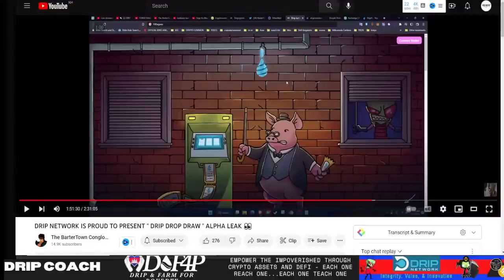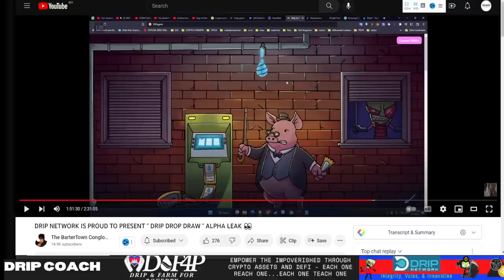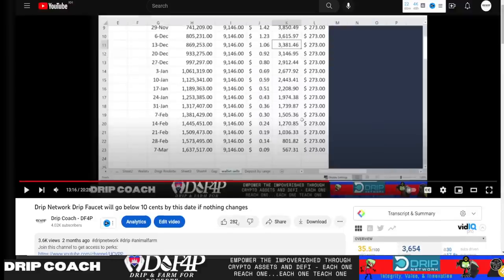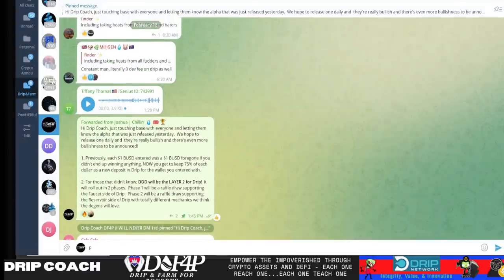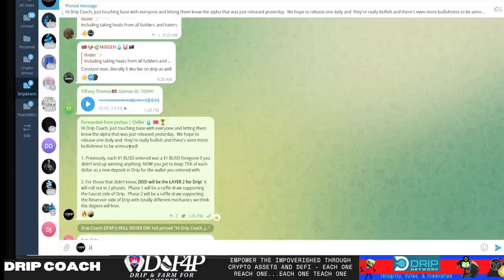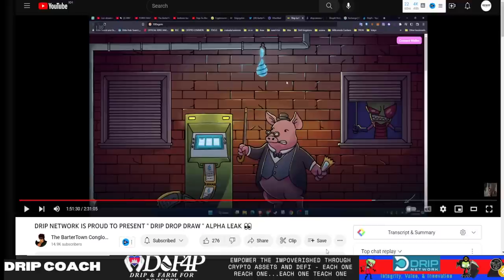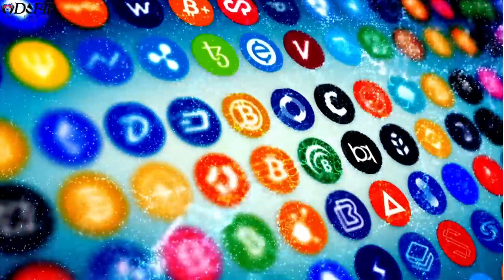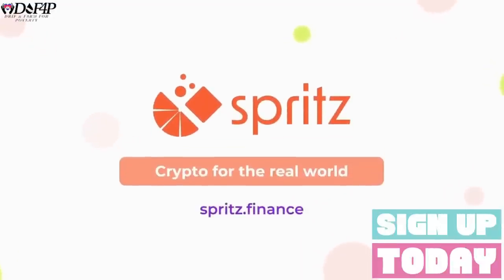Drip Network Layer 2 Drip Drop Draw 10x on drip price?